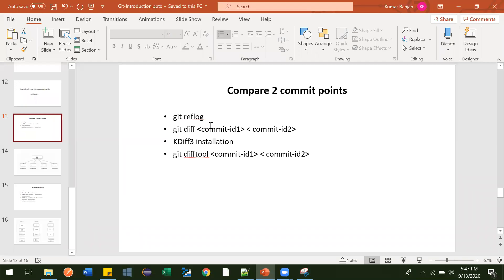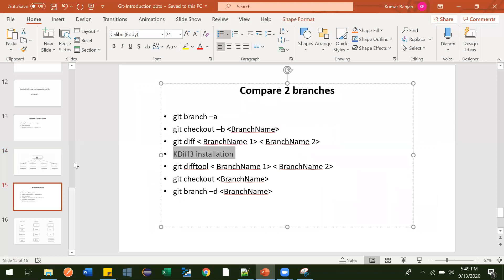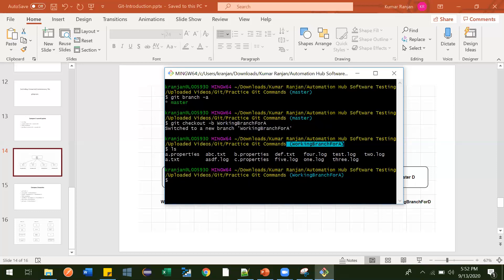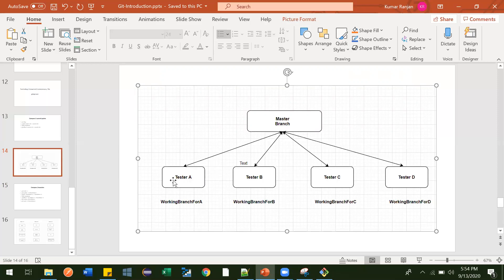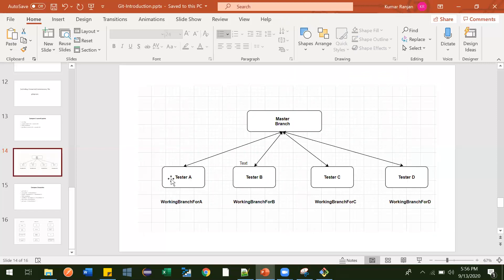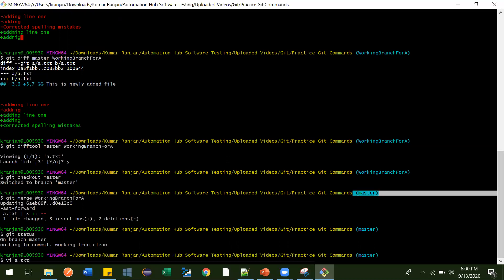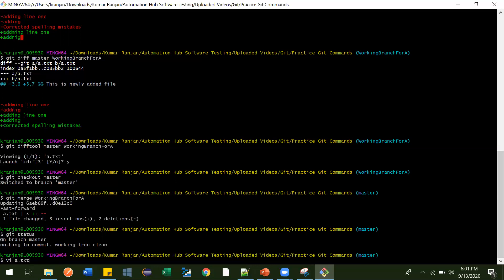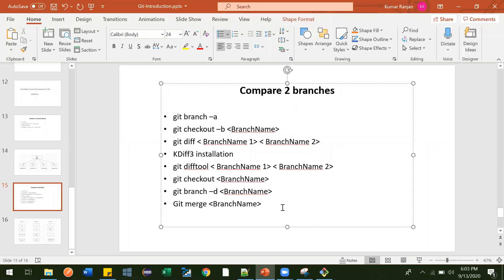7. Git Compare two branches and Merge files from different branches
Git Compare two branches and Merge files from different branches:

git branch –a
git checkout –b BranchName
git diff BranchName1 BranchName2
git difftool BranchName1 BranchName2
git checkout BranchName
git branch –d BranchName
Git merge BranchName